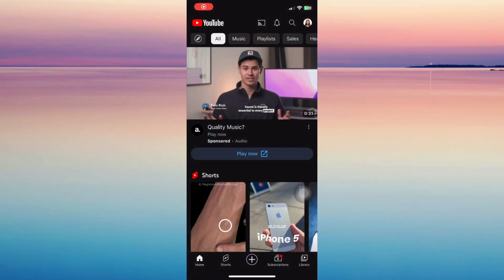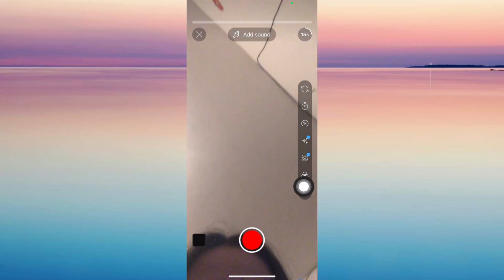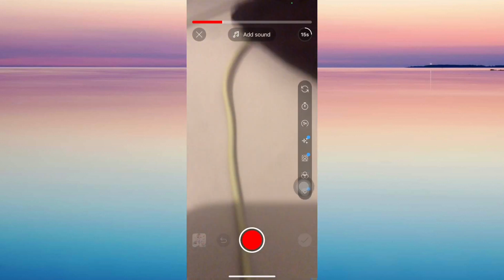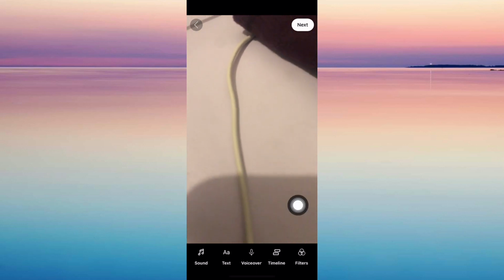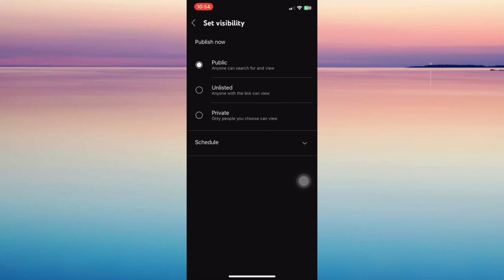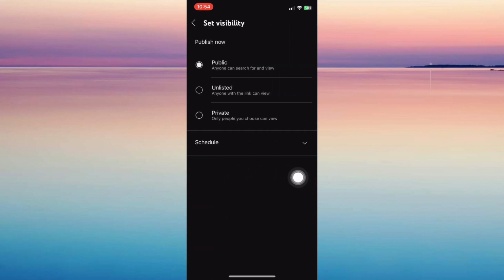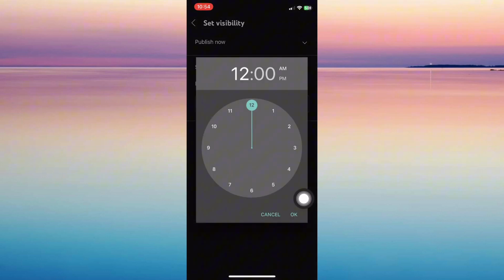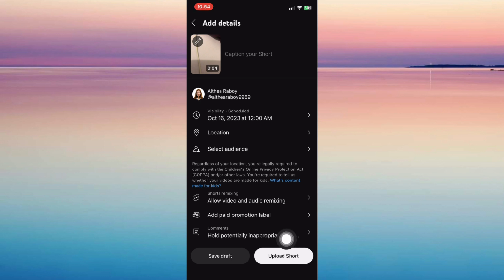How To Schedule YouTube Shorts on Phone (easy)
How To Schedule YouTube Shorts on Phone